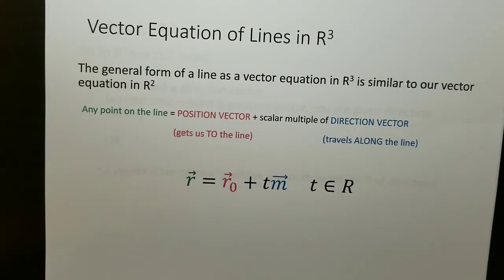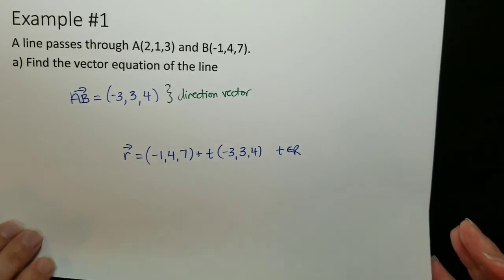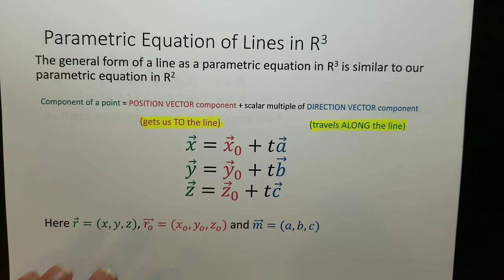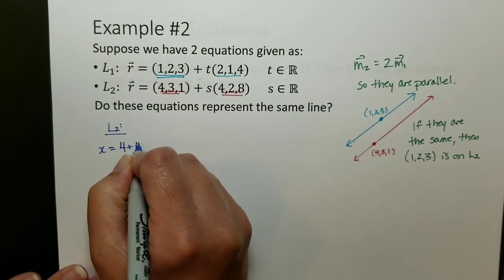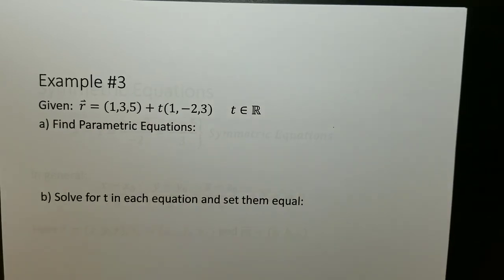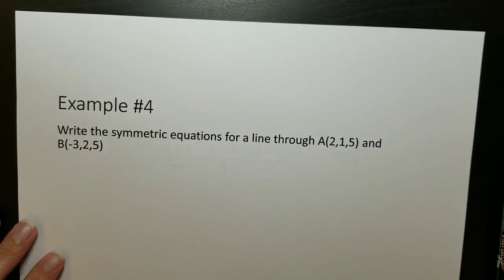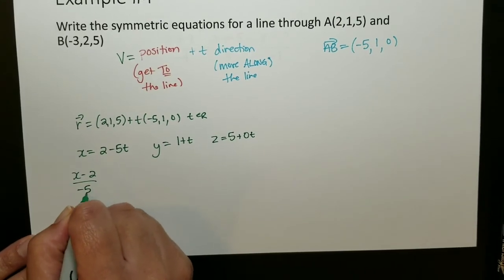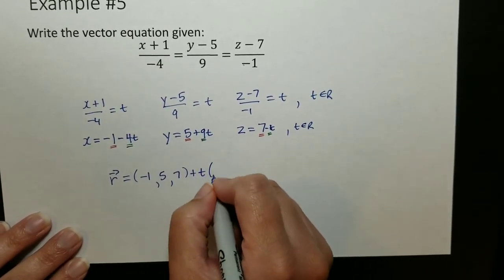MCV4UI Unit 3 Day 2 #1